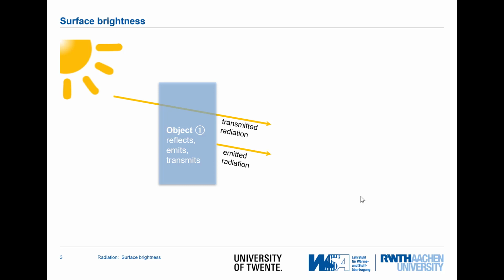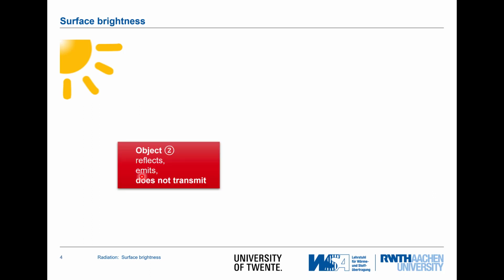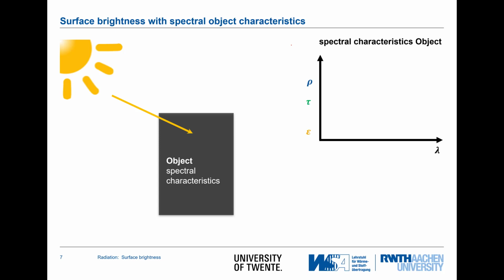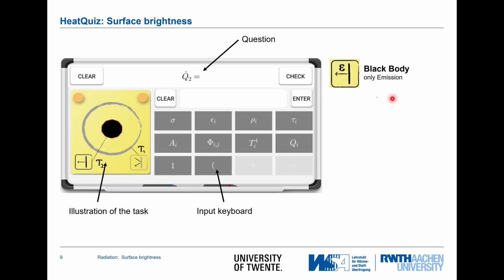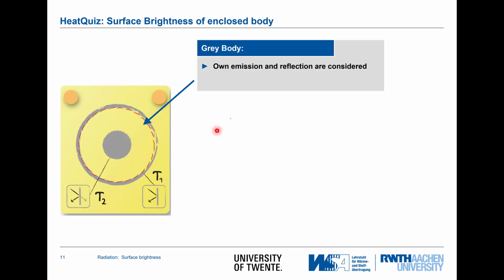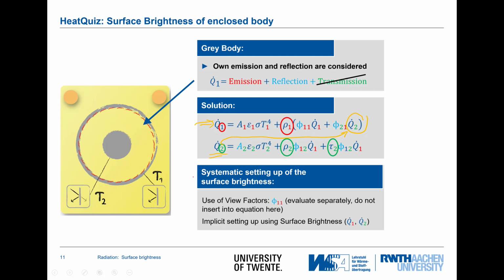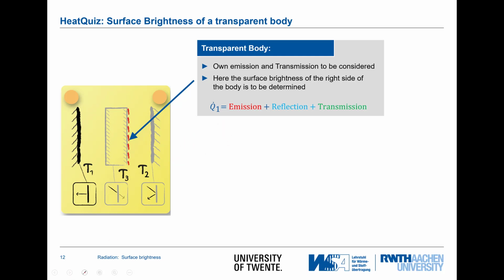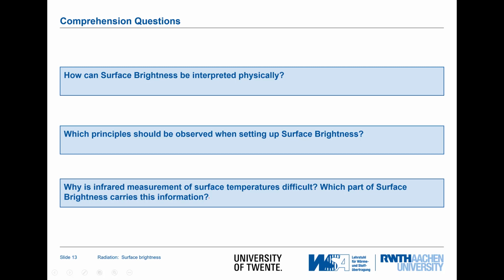Radiation 06: Surface brightness